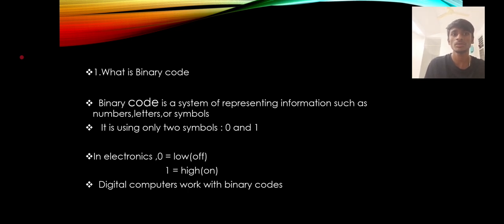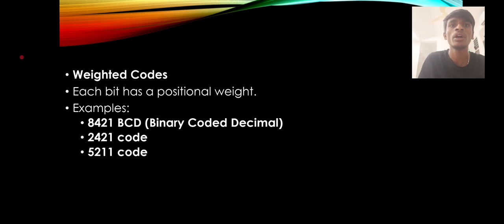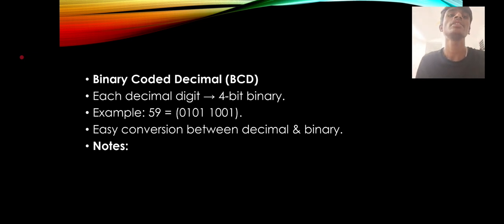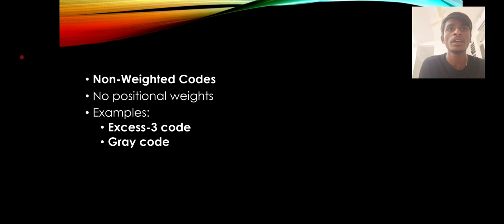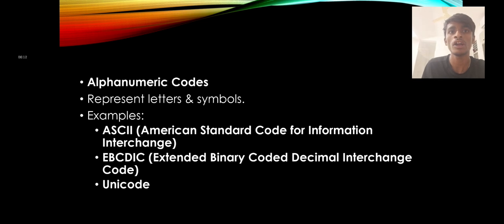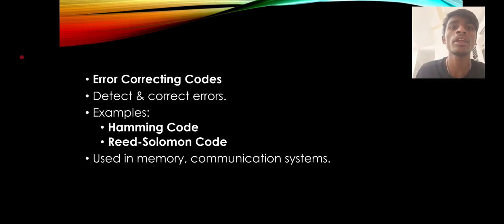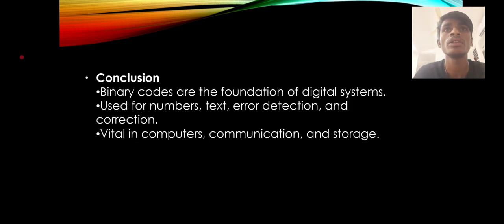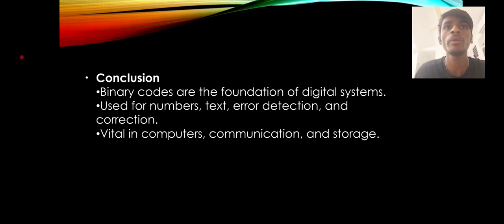September 21, 2025